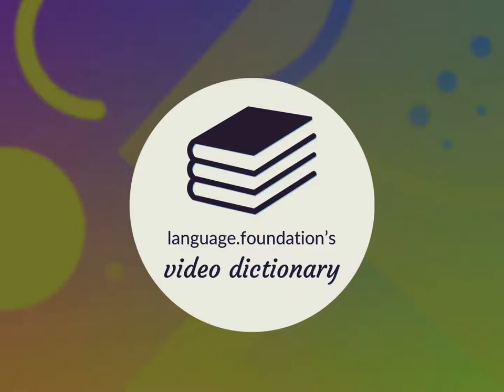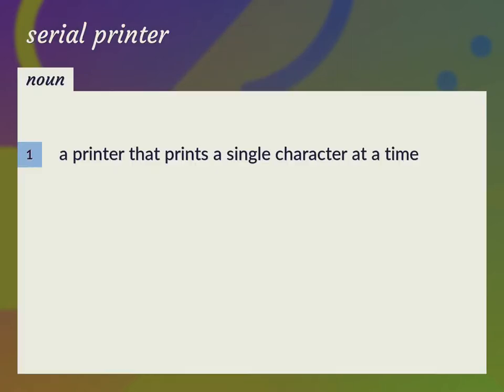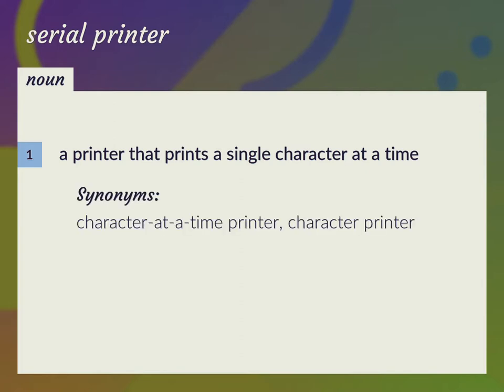Serial printer | meaning of Serial printer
What is SERIAL PRINTER meaning?